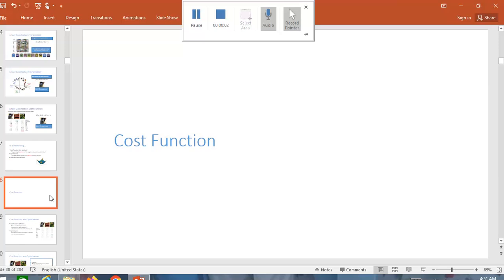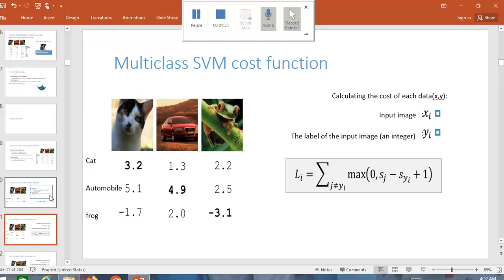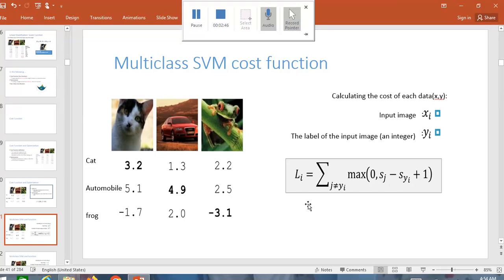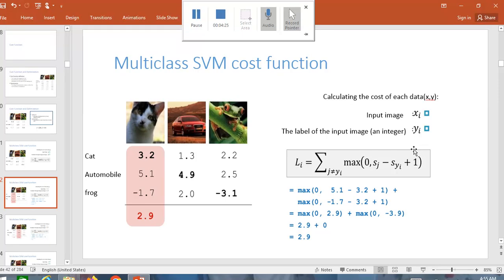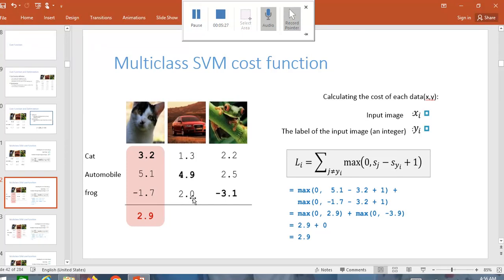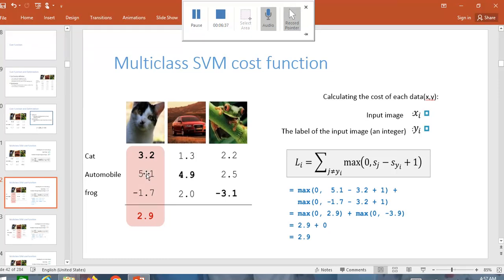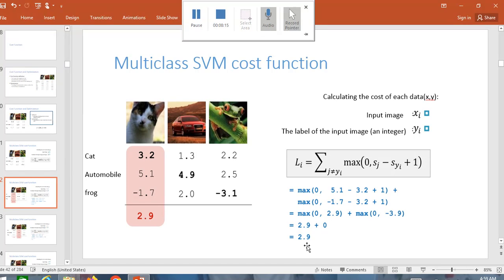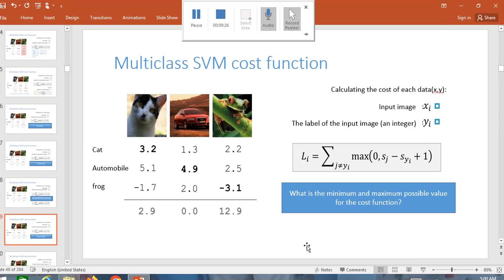Multi-class SVM cost function